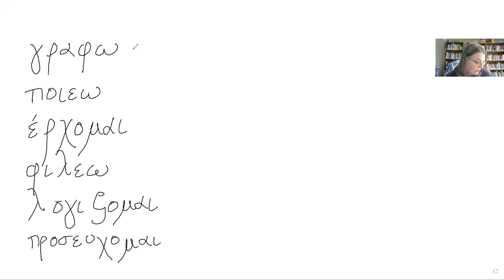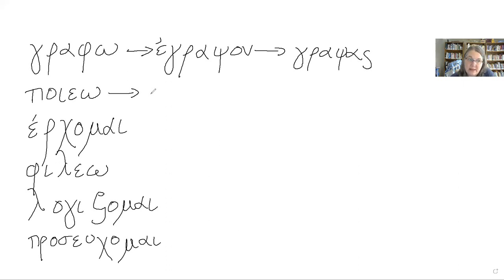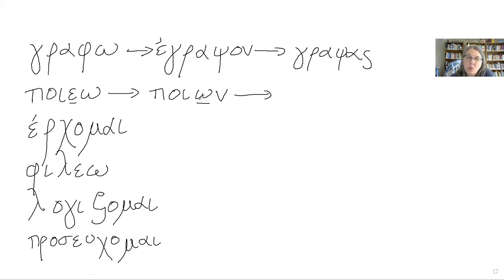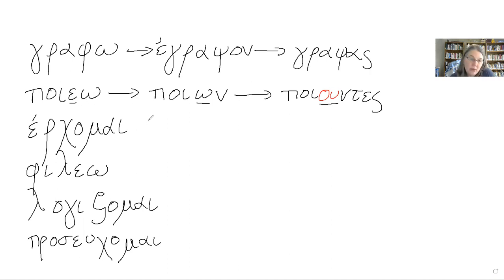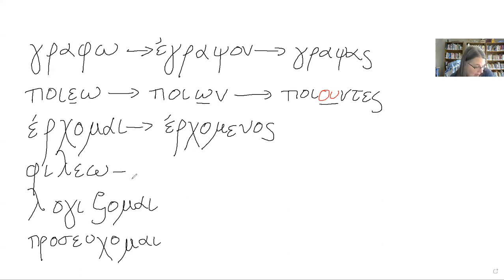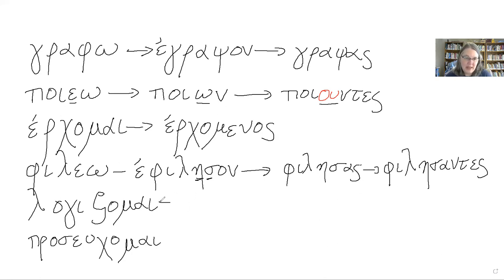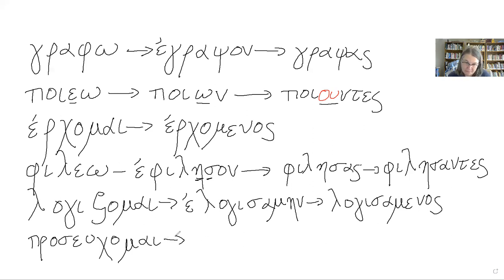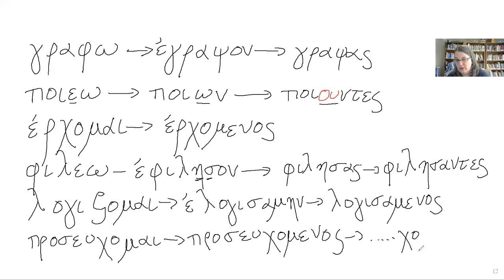Duff Section 14.1